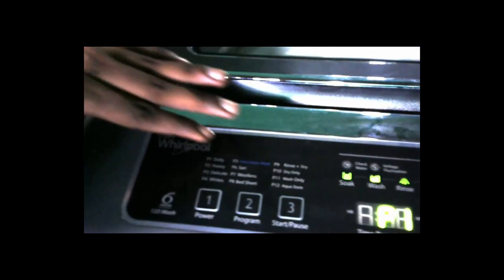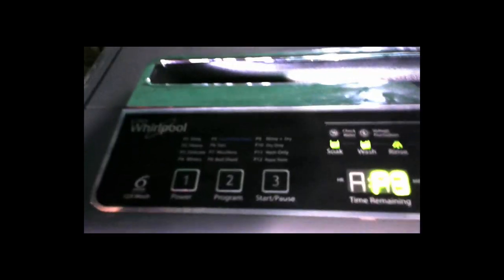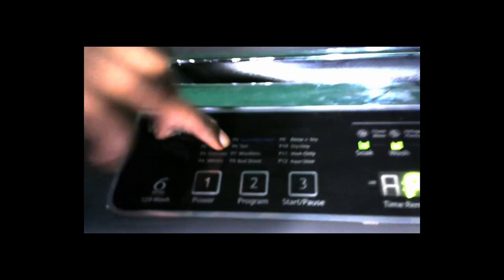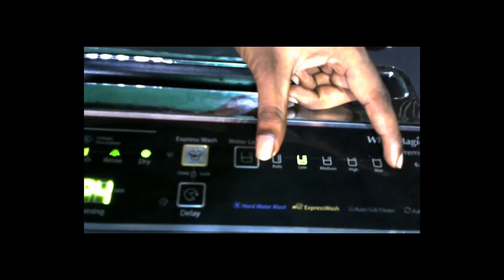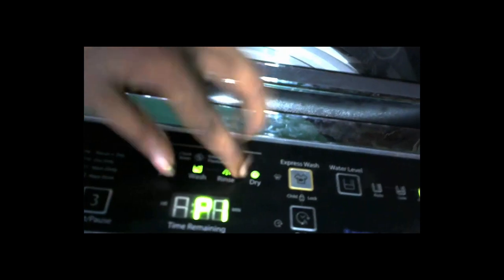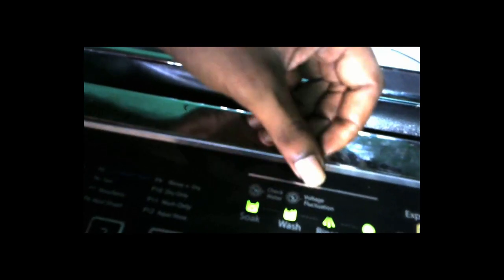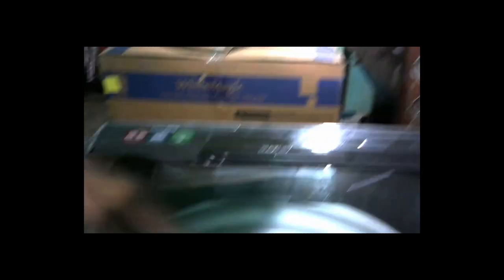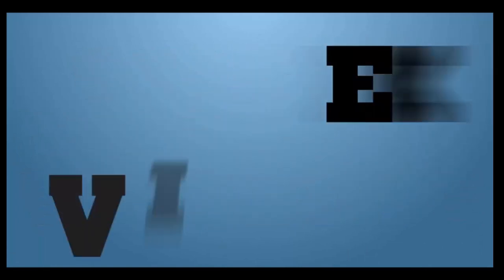whirlpool premier automatic washing machine full demo in tamil || Unboxing & demo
Here, we discuss about whirlpool premier top loaded automatic washing machine ..they provide 10 year motor warranty...We will discuss control panel and full options...so watch video...

**Super 5 Apps**MrTechLogger channel**

5.  how to Android speed up without apps ||1 நிமிடத்தில் ஆண்ட்ராய்டு  போனை வேகமாக இயங்க வைப்பது எப்படி ?

8. How i know all bank details in one place ||நம் நாட்டின் வங்கி தகவல்கள் ஓரிடத்தில் அறிவது  எப்படி?

9. How do you know if someone is spying on your phone || spy mobile கண்டறிவது எப்படி?